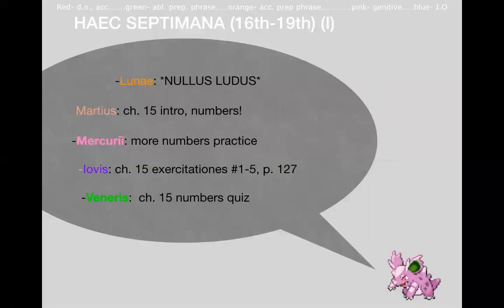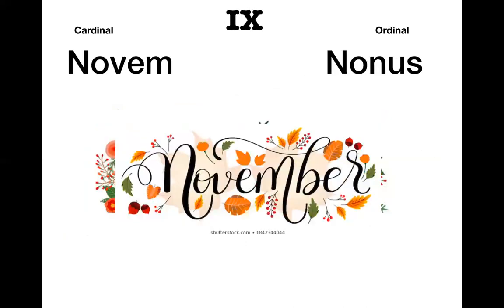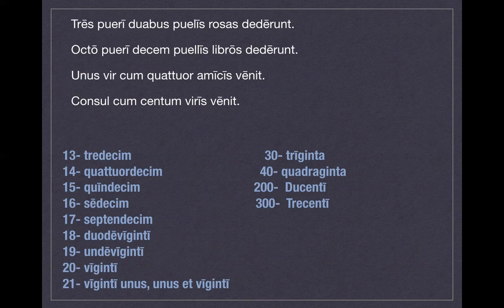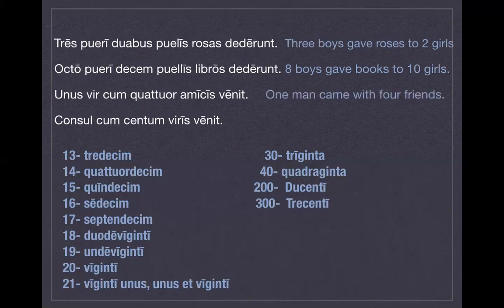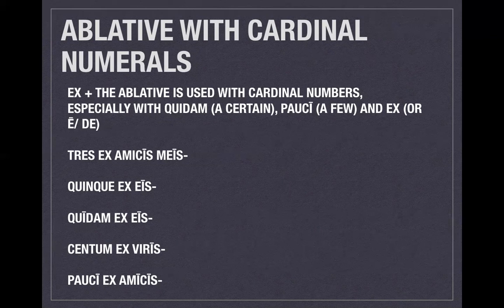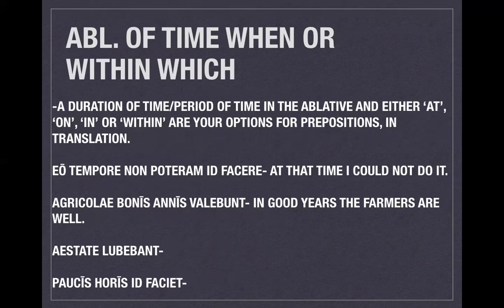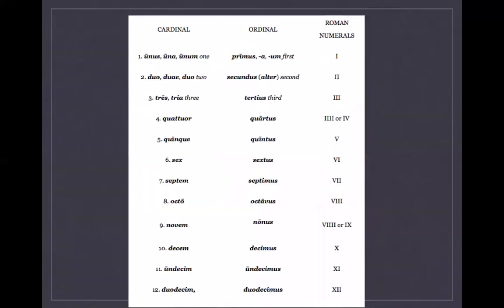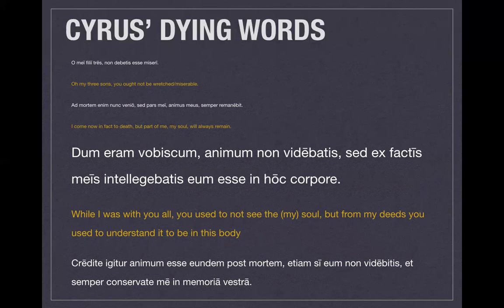Latin 1.5 Wednesday 03-17